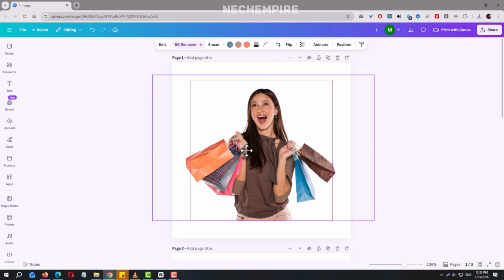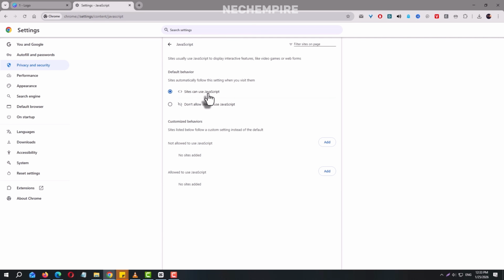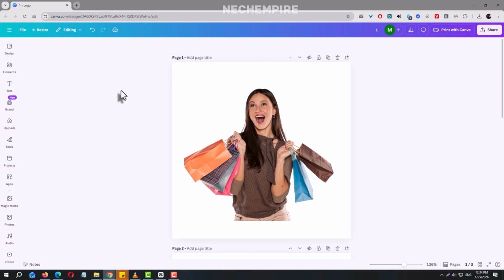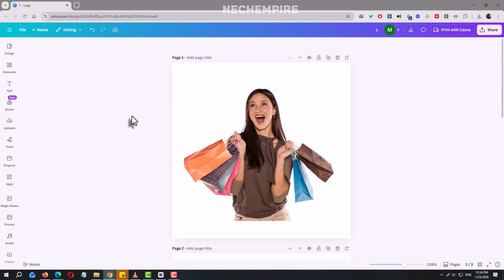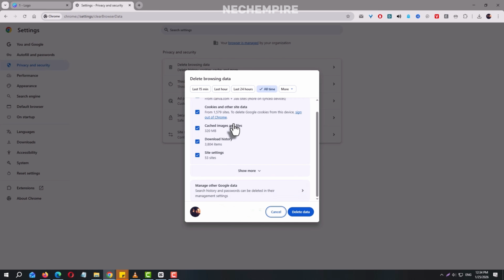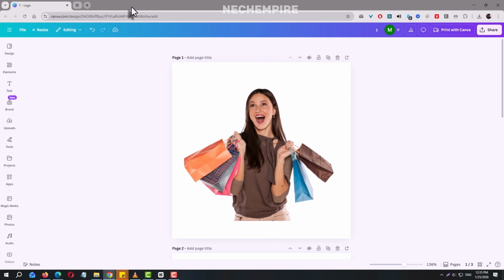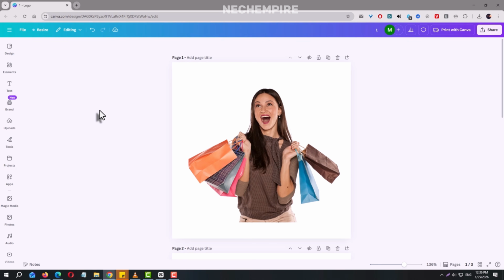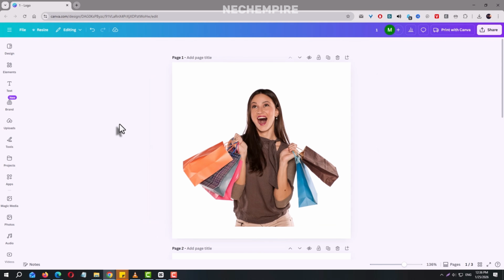How to Fix Canva Not Loading Designs: Stuck on White Screen? (2026 Update)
Are your Canva designs not loading? In this comprehensive 2026 guide, we'll show you exactly how to fix Canva loading issues so you can get back to designing without losing your work. Whether you're stuck on a white screen, the home screen is frozen, or your projects stay blank, these step-by-step troubleshooting tips will resolve the problem fast.

Canva is a powerful tool, but it requires specific browser settings and a stable connection to function. If you’ve ever wondered why Canva won't open or why your designs refuse to load at the worst possible time, this tutorial is for you. We cover everything from browser cache and JavaScript settings to internet stability and checking Canva's server status.

What You Will Learn: In this video, we dive into the most common reasons why Canva projects are not showing up. We'll walk you through checking your browser's JavaScript permissions, as Canva requires this to run its editor properly. You'll also learn how to clear your browser cache to remove temporary errors that might be blocking the site. Finally, we discuss how to identify if the problem is on your end or if Canva is down for everyone.

SPECIAL BONUS
✅ Use this link to Get 40 Free Etsy Listings:

Why This Happens: Often, Canva loading problems follow patterns. It could be an outdated browser, a conflicting extension, or even a simple sync error. By following this checklist, you regain control over your workflow. Remember, Canva stores your designs safely, so even if the screen is blank, your hard work isn't lost.

✨ What You’ll Learn:

0:00 – Canva is not loading your designs
0:22 – Simple fixes